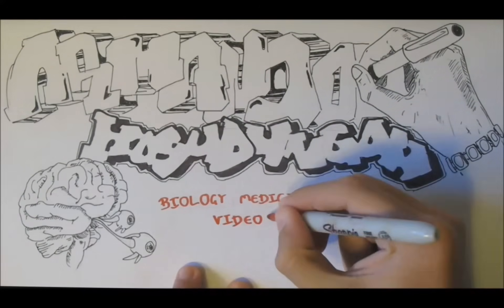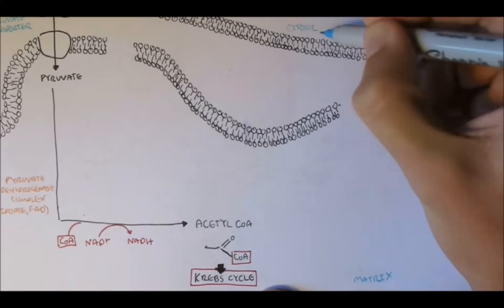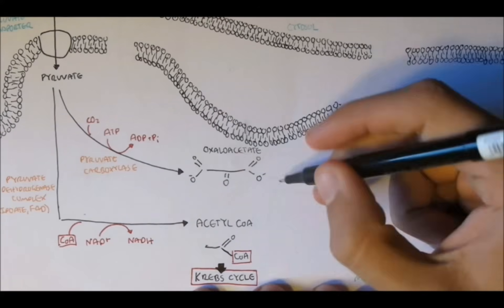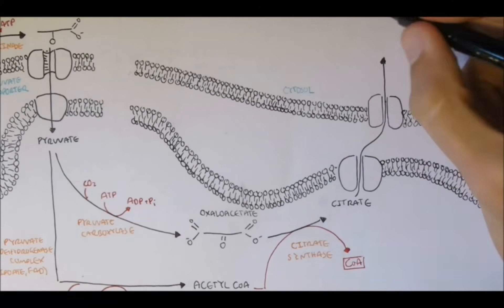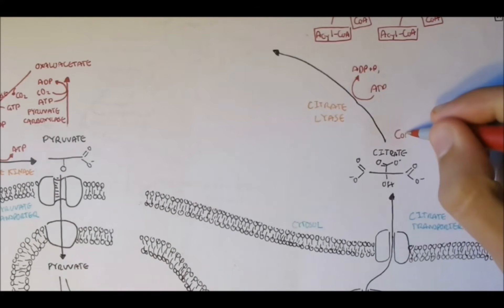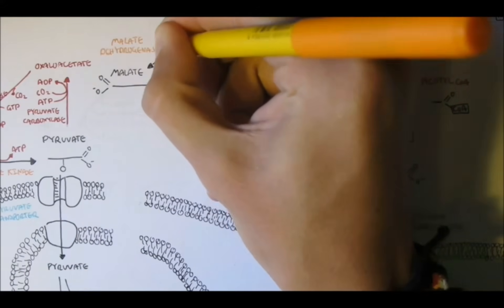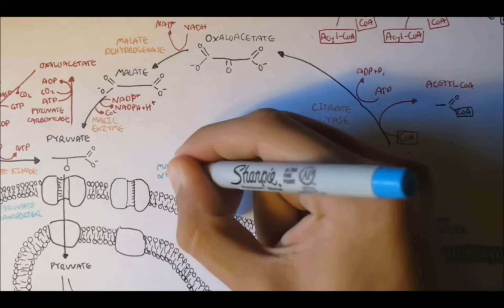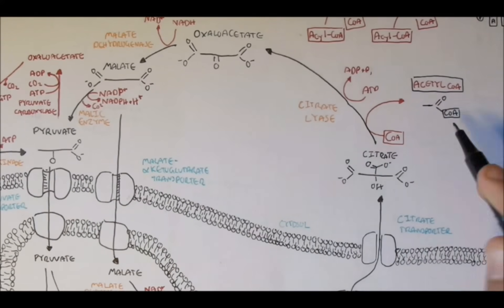Human Metabolism Map IV - Acetyl Coa Transport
Explore the role of Acetyl-CoA Transport in cellular metabolism with this video from the Human Metabolism Map series. Learn how Acetyl-CoA moves across compartments to support fatty acid synthesis and energy production—essential for biochemistry exams and clinical understanding.